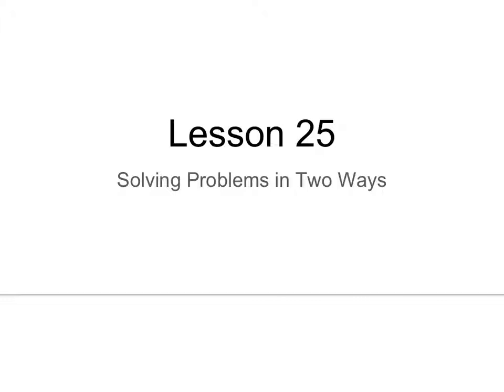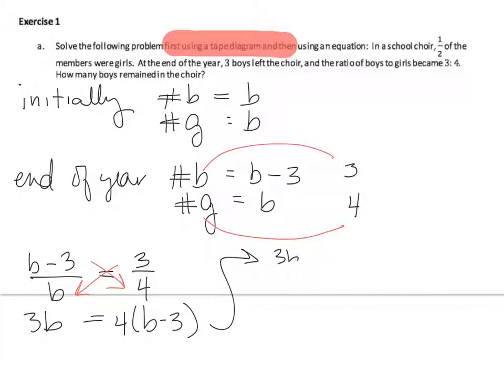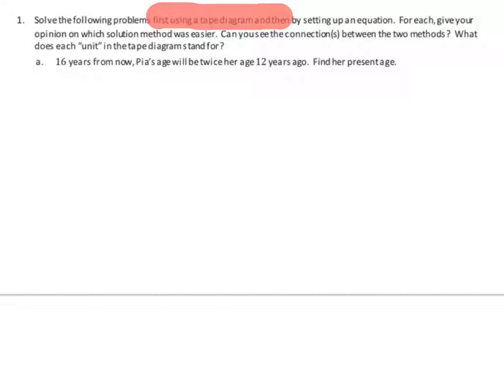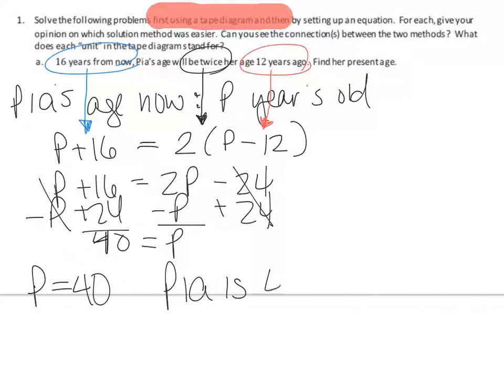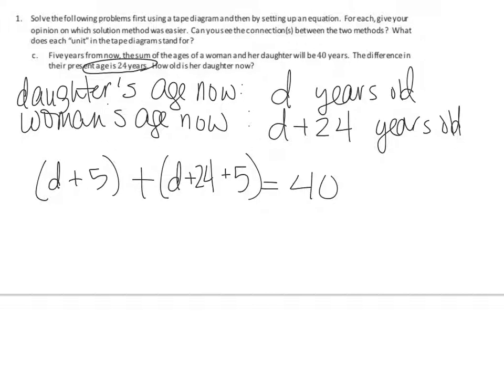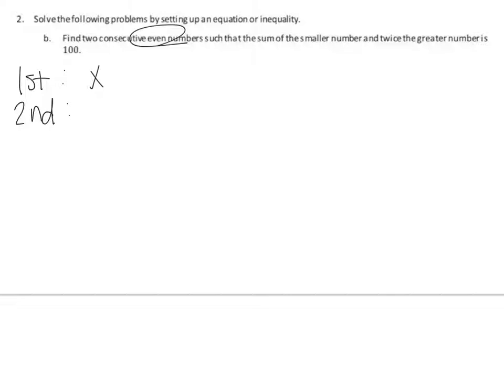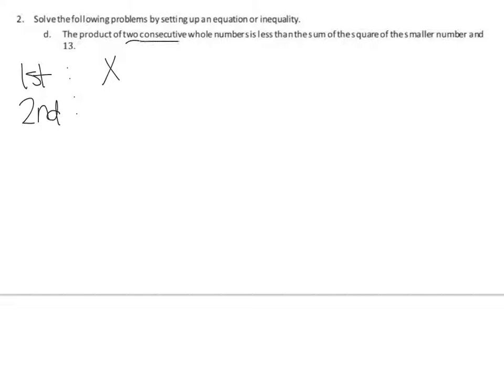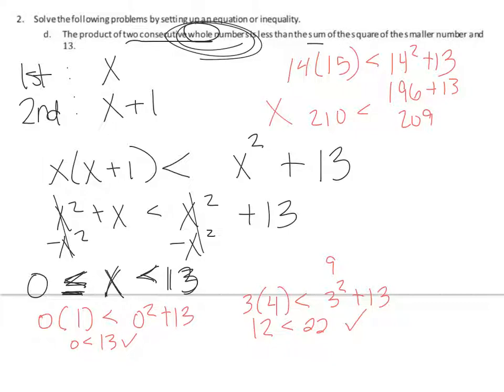lesson 25 solving problems in two ways - rates and algebra